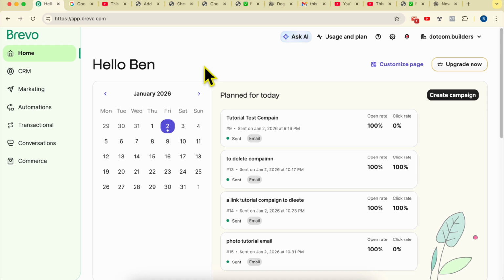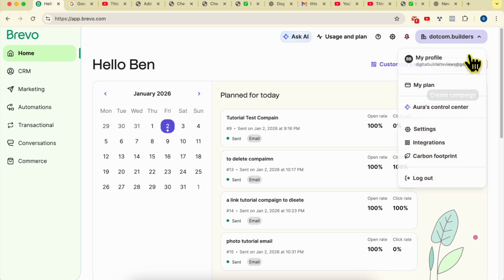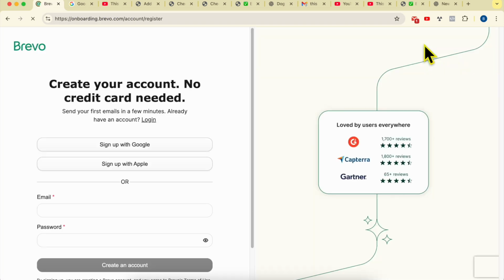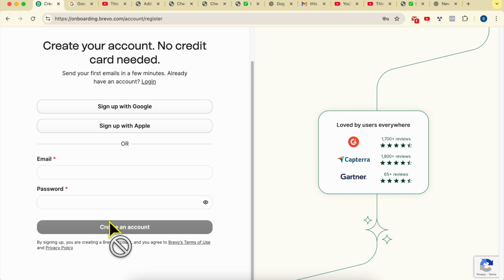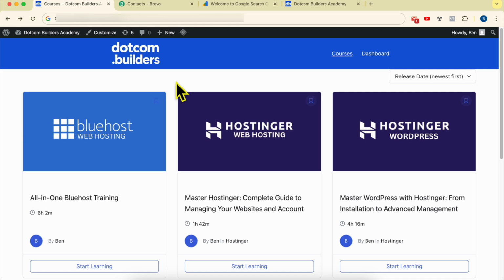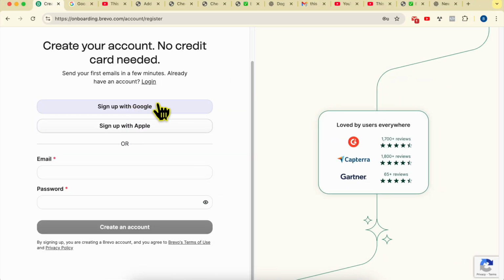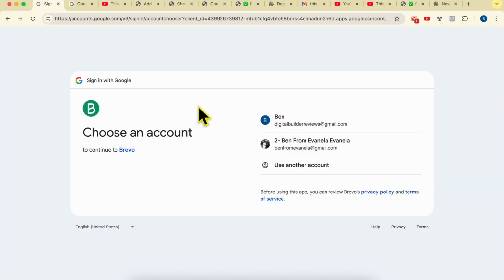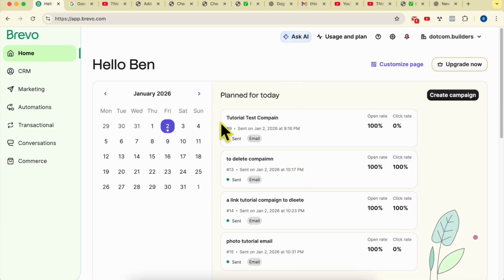Brevo Manual Signup Not Working? Try This Instead (Without Errors)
In this video, I’ll show you how to create a Brevo account and what to do if you encounter an error during the account creation. If you’ve ever tried to sign up on Brevo.com and ran into problems, this tutorial will guide you step by step. Learn how to sign up for Brevo with Google and successfully create your account without any issues.

This Brevo account creation tutorial is perfect for anyone looking to get started with Brevo email services, avoid sign-up errors, and streamline the registration process. I also share my proven method to fix account creation errors in Brevo so you can log in effortlessly.

💡 Inside my Comb Builder Academy, you can also access free courses on Hostinger Website Builder, Hostinger Web Hosting, WordPress, Bluehost, Google Search Console, and more. Start learning today for free